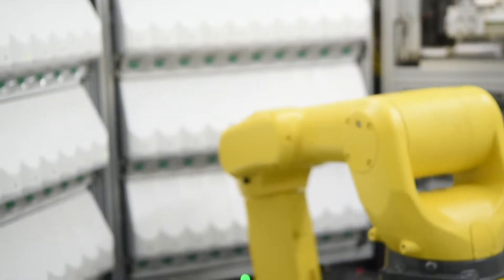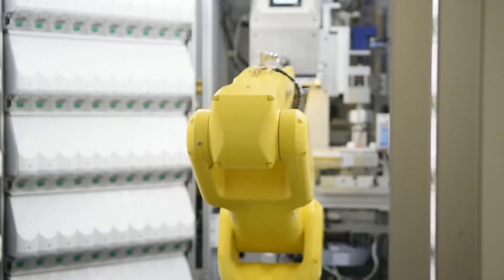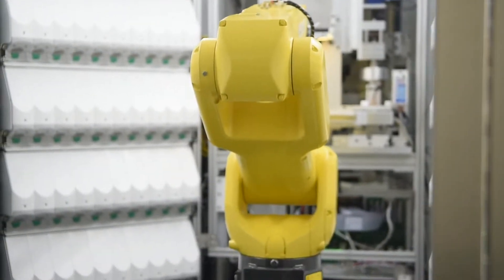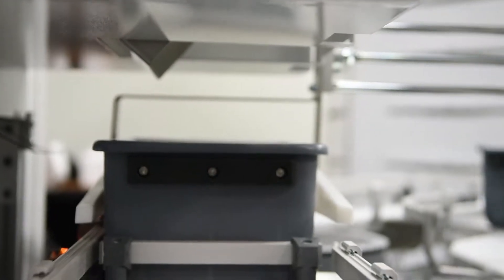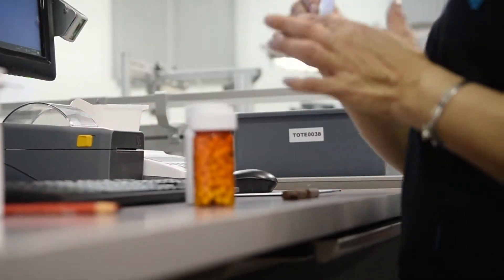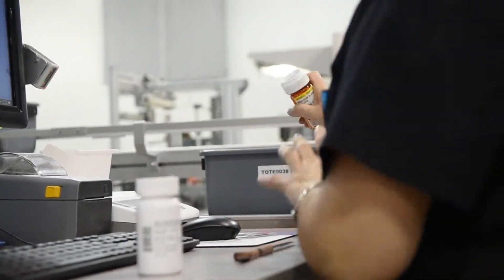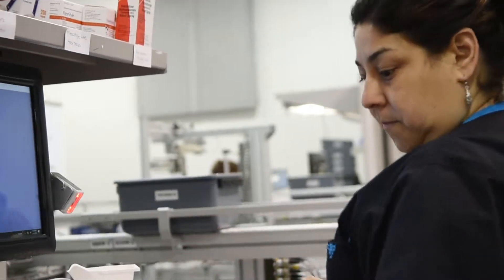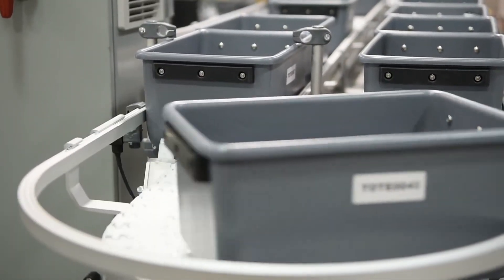Joint Base San Antonio Robotic Refill Pharmacy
Did you know, Joint Base San Antonio-Lackland pharmacies fill 102K prescriptions every month with the use of robotics?
As a direct result of ongoing process improvement efforts regarding patient-centered health care, we began installing an upgraded pharmacy robotic-refill modernization in January to support all of the 59 MDW pharmacy locations.